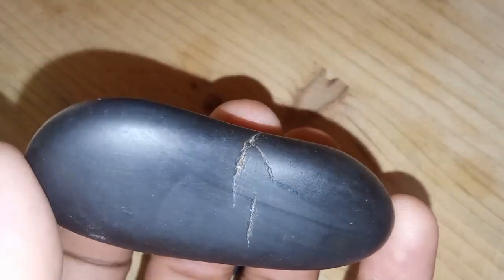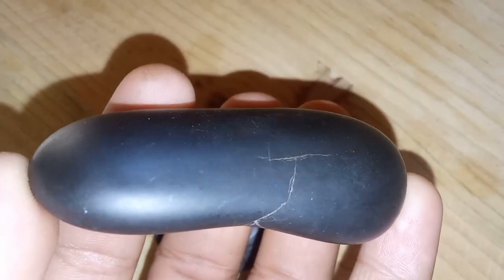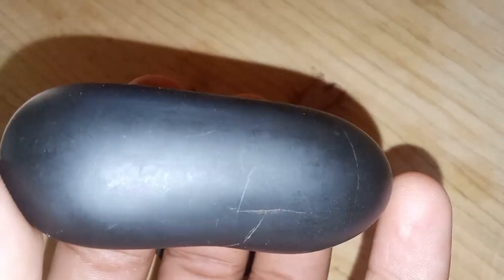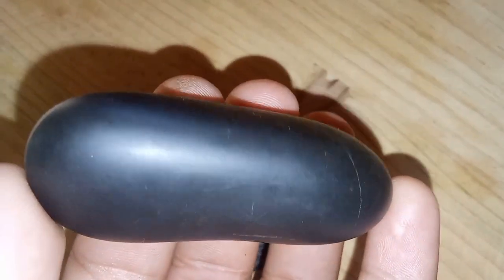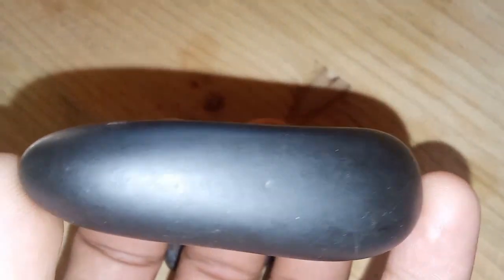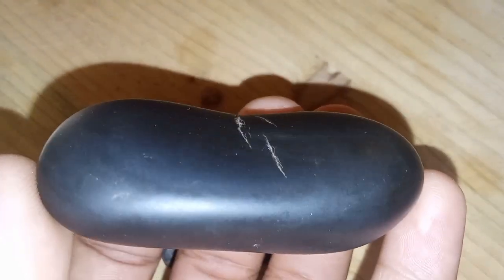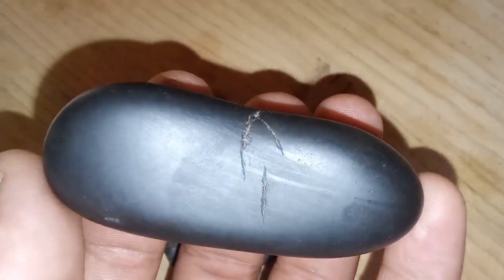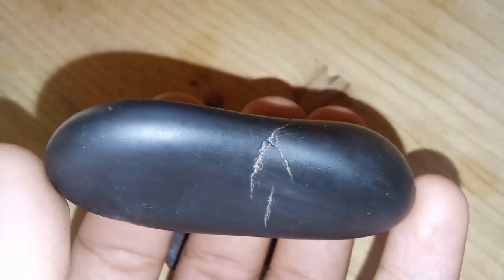How to check Black diamond at home 🏡 in the easiest ways | carbonado meteorite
Checking if a black diamond is a genuine Carbonado meteorite (also known as a black diamond) at home can be challenging since professional equipment is often required for accurate identification. However, here are some simple methods you can try at home:How to check Black diamond at home 🏡 in the easiest ways | carbonado meteorite

 1. **Visual Inspection**
   - **Color and Appearance**: Black diamonds or Carbonado meteorites are typically dark gray to black. Unlike other diamonds, they have a porous, charcoal-like appearance with a polycrystalline structure, meaning they are made up of many small crystals.
   - **Luster**: They have a slightly metallic sheen but are not as shiny as traditional diamonds.
2. **Hardness Test**
   - Use a piece of glass or a known softer mineral (such as quartz) and try to scratch the surface. A black diamond should scratch glass easily because diamonds are the hardest natural material (rated 10 on the Mohs hardness scale).How to check Black diamond at home 🏡 in the easiest ways | carbonado meteorite